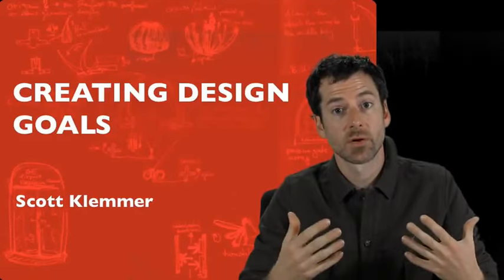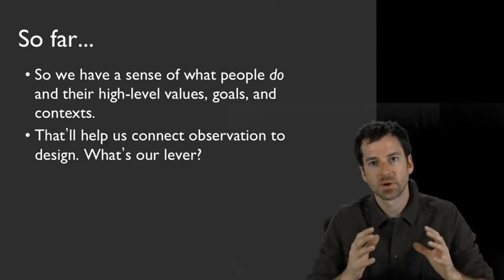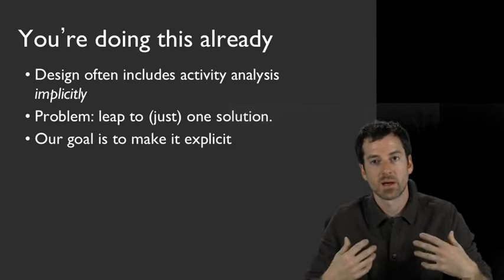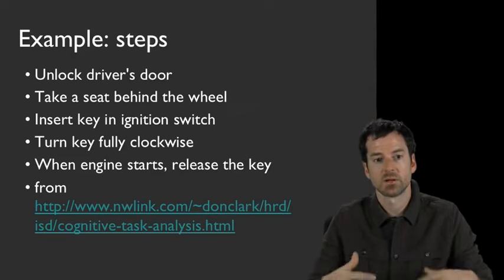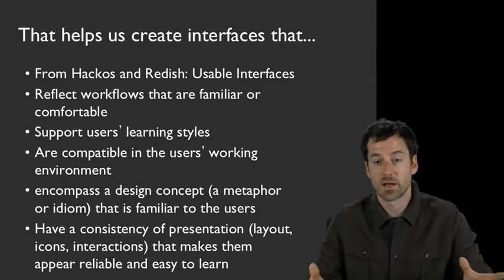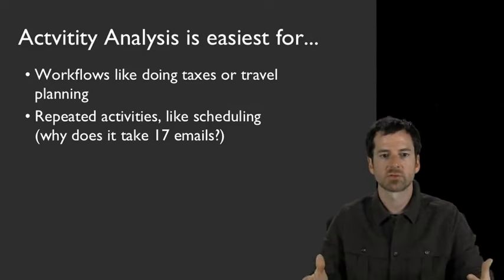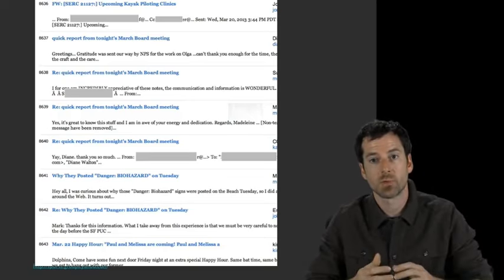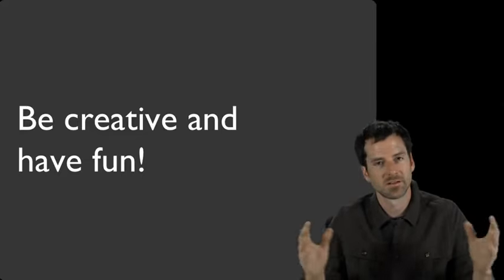Lecture 8 — Creating Design Goals | HCI Course | Stanford University